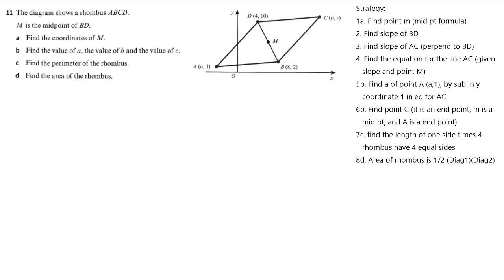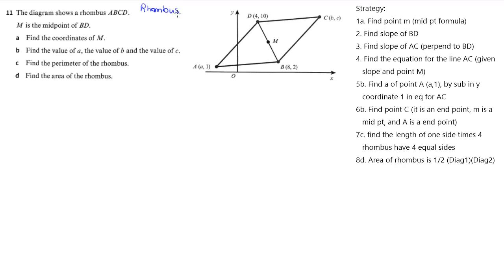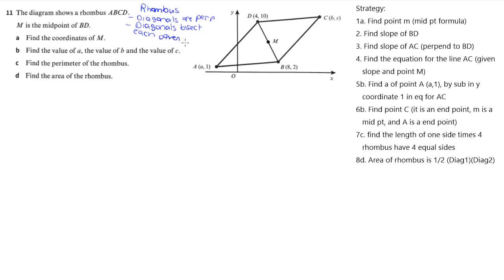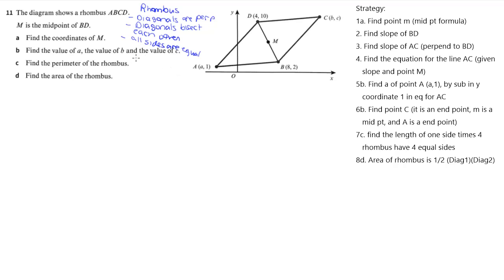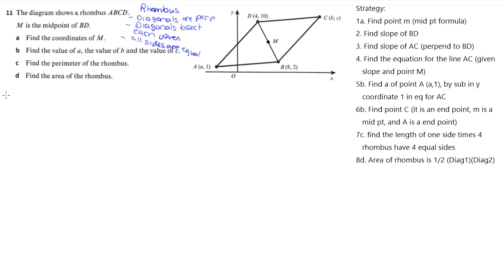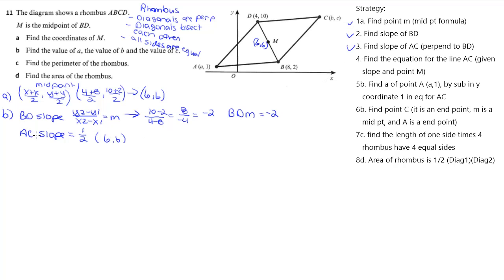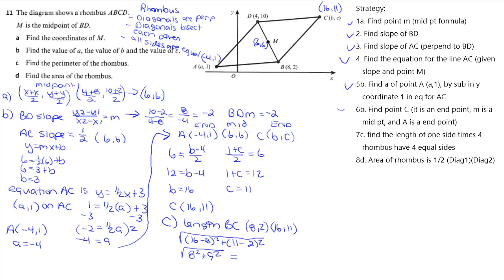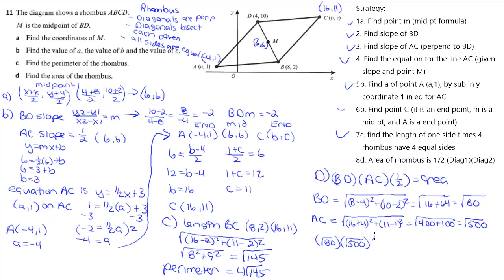Pg 78 3b #11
coordinate geometry example